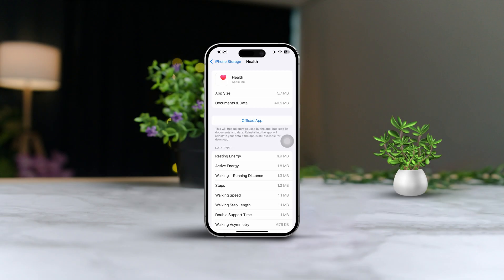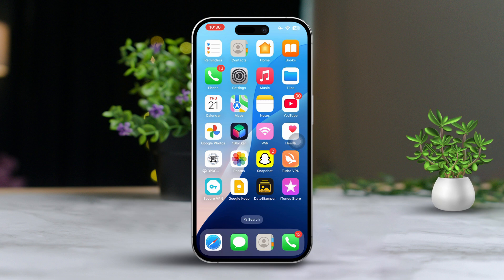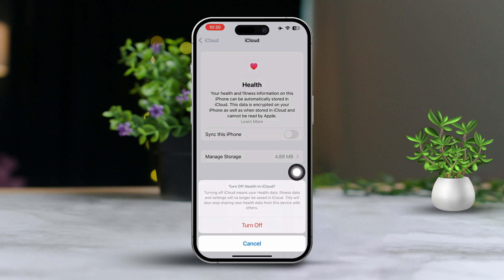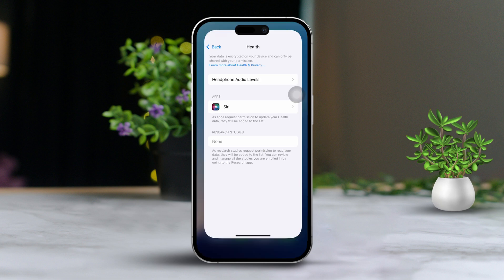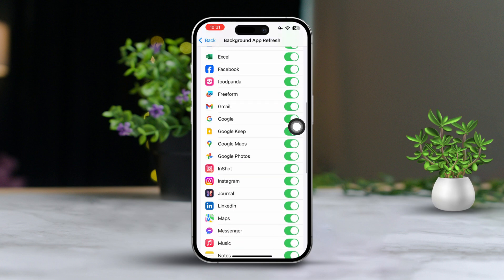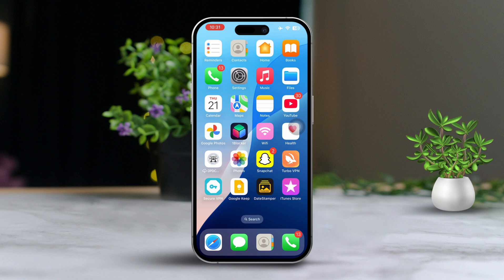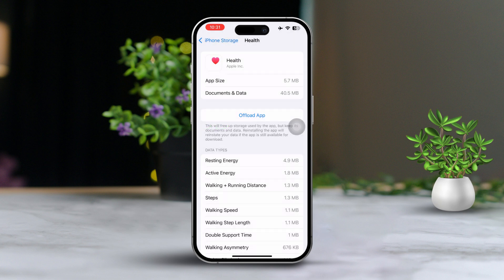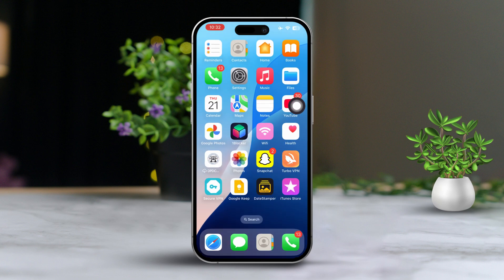How to Fix iPhone Health App Not Working | Solve Health App Problems on iOS 18 iPhone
Wondering why your iOS health app not counting steps or why your iPhone health is not tracking your fitness? I might have an answer and some proper solutions to resolve any iPhone Health App issues you might face! When the Health App is not turning on properly it will create some unwanted issues like the Apple Watch not syncing with the Health App, iCloud errors, and so on. The problems might get even worse with time so you'll need to troubleshoot the iOS Health App as fast as you can! let's work on it in detail in the video! Come along!

00:01- Video Intro
00:18- Check Health App Permissions
01:02- Enable Background App Refresh
01:26- Update iOS
01:44- Offload Health App
02:08- Reset All Settings
02:30- Solution End